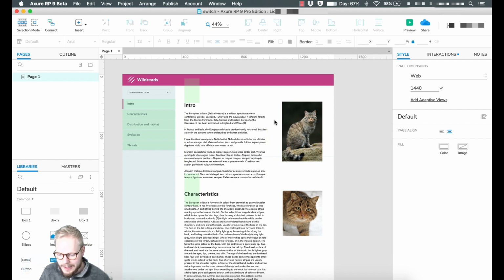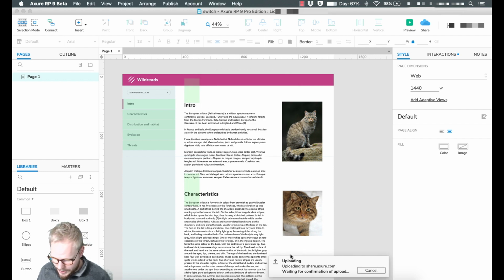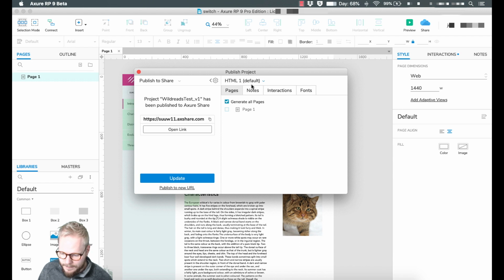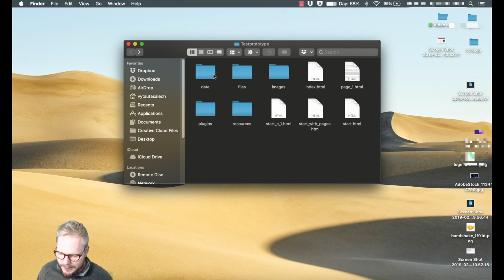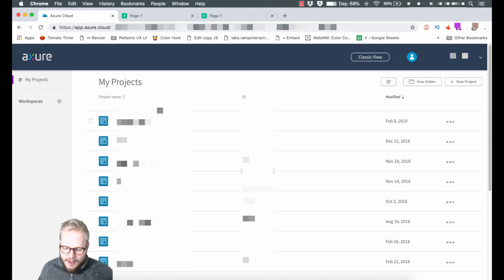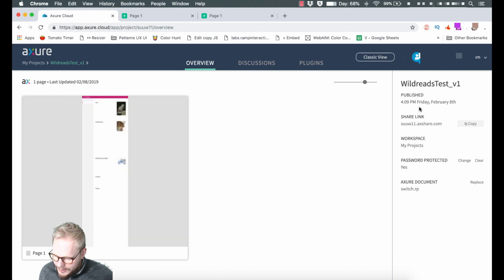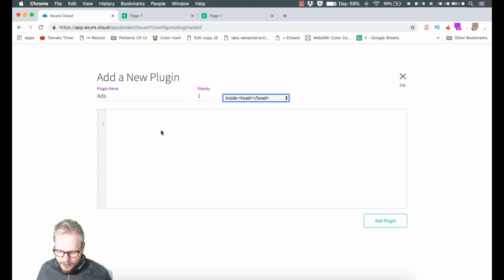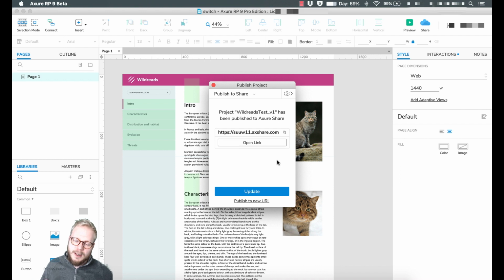Export to HTML or Share On AxShare | Axure RP: Noob to Master Ep29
Session #29: Export to HTML or Share on AxShare

In this session I'll walk you through the ins and outs of publishing, exporting (HTML files) and sharing your prototypes. Axure allows to not only publish your new prototypes on the cloud, but also manage plug-ins, prototype details and commentary. Ability to download the code based file set also gives and option to upload on personal hosting service.